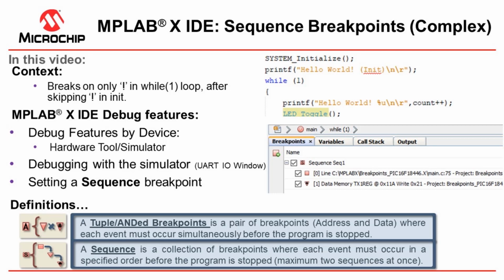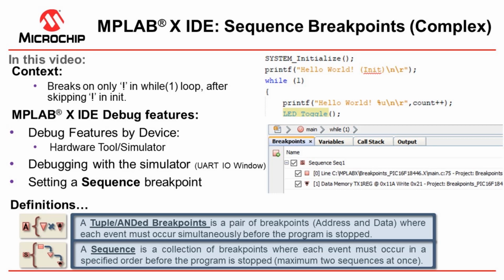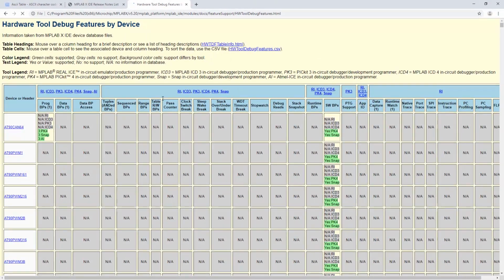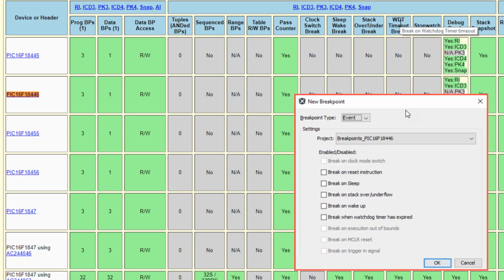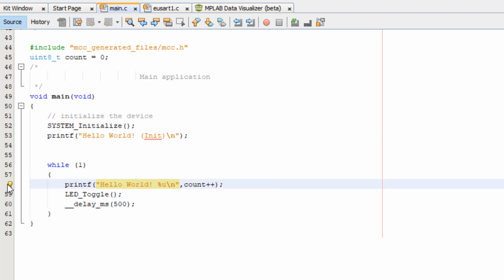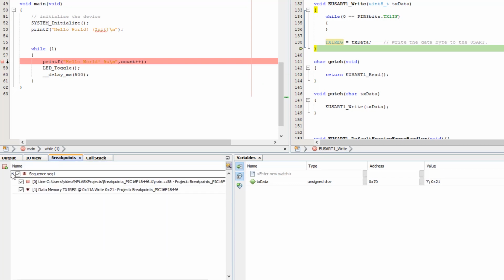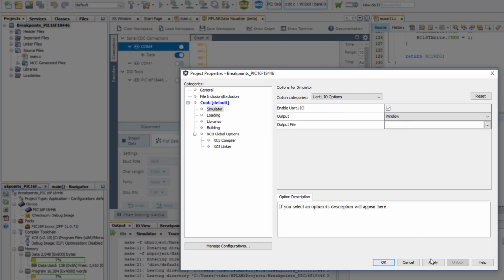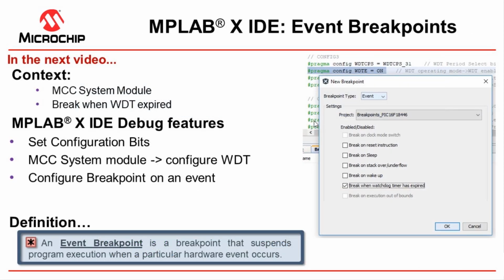MPLAB® X IDE Advanced Debugging - 06 Sequence Breakpoints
Context:

Set a breakpoint that breaks on only ‘!’ in while(1) loop, skipping the ‘!’ in init.
MPLAB® X IDE Debug features:

Tuple/ANDed Breakpoints, a pair of breakpoints (Address and Data) where each event must occur simultaneously before the program is stopped.
Sequence Breakpoints, a collection of breakpoints where each event must occur in a specified order before the program is stopped (maximum two sequences at once).
Debug Features by Device: Hardware Tool/Simulator
Debugging with the simulator (Uart IO Window)
Setting a Sequence breakpoint